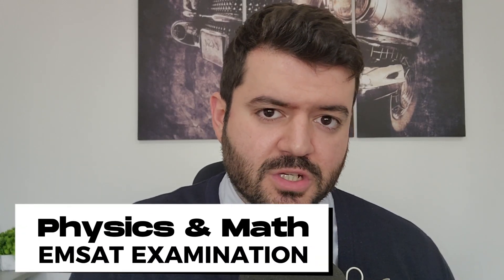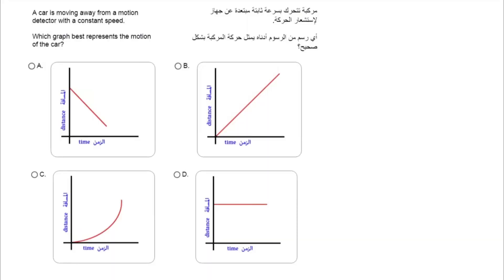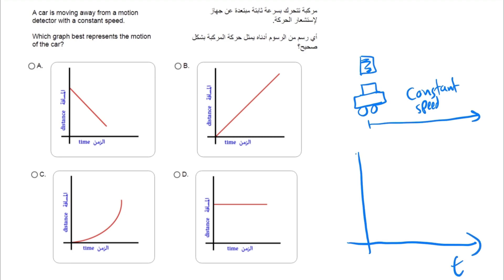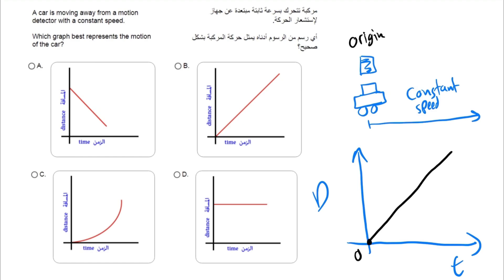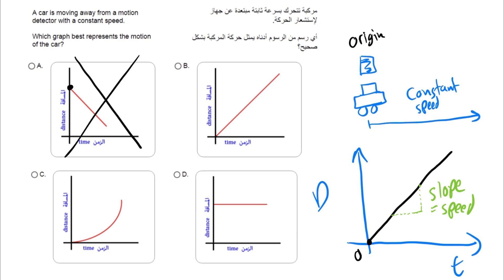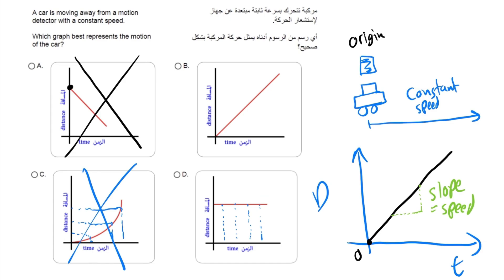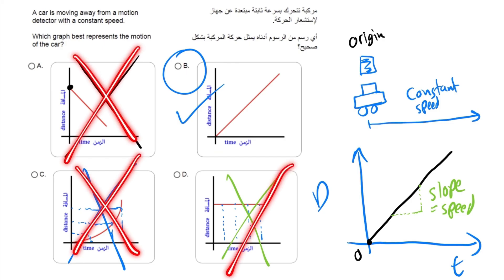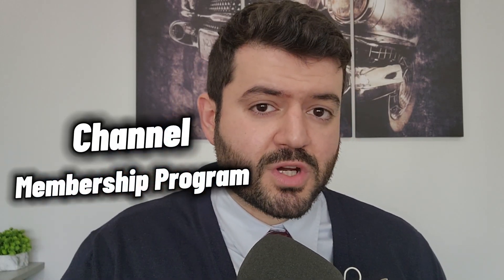Emsat Physics Revision & Practice (Exam Questions)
Emsat Physics Revision and Practice (2022 , 2023)  for Students planning on sitting for the Emsat Examination.This video Provides Emsat Physics Practice and Revision  with answers to help Emsat Physics Students prepare for their examination. The Video is part of a series of videos that cover multiple emsat physics practice problems.

Emsat physics is a necessary requirement for many students in order to join Premium Universities and Attain Scholarships in their designated field of study.

⭐Check Our Highly Rated Emsat Physics Mastery Course that will Surely Help You Prepare for your upcoming Emsat Physics Examination (Premium Offer Included):

The EMSAT exam, or the Emirates Standardized Test, is a high-stakes exam that is required for admission to many universities in the United Arab Emirates. The EMSAT Math and EMSAT Physics exams are two important components of the EMSAT exam that test students' knowledge and skills in these subjects.

Math and physics are foundational subjects that are crucial for success in a wide range of fields, including engineering, natural sciences, and computer science. A strong foundation in math and physics is also essential for students who are interested in pursuing careers in research or academia.

Our academy offers a course specifically designed to help students prepare for the EMSAT Math and EMSAT Physics exams. Our experienced instructors provide in-depth coverage of the material that is tested on the EMSAT exams, including algebra, geometry, trigonometry, calculus, and physics concepts such as Newton's laws, energy and momentum, and thermodynamics.

In addition to providing a thorough review of the material, our course also includes practice problems and mock exams to help students become familiar with the format and style of the EMSAT exams. We also offer additional support and resources, such as tutoring and study groups, to help students succeed on the EMSAT exams.

Overall, the EMSAT Math and EMSAT Physics exams are important milestones for students in the UAE, and our academy is committed to helping students achieve their best possible scores on these exams.